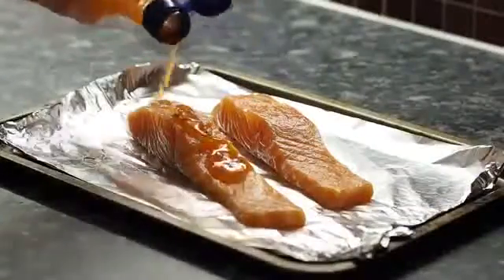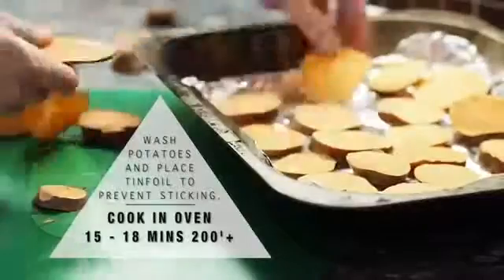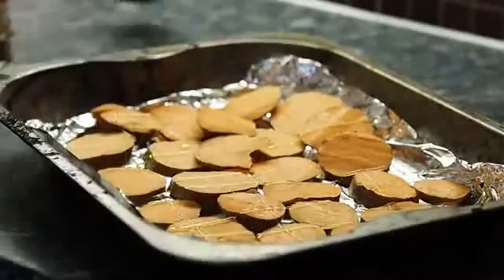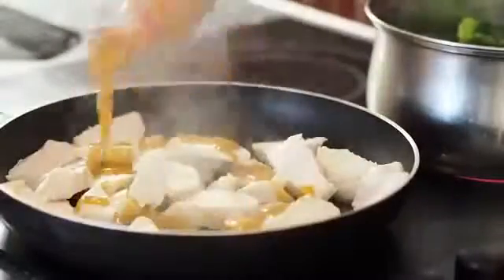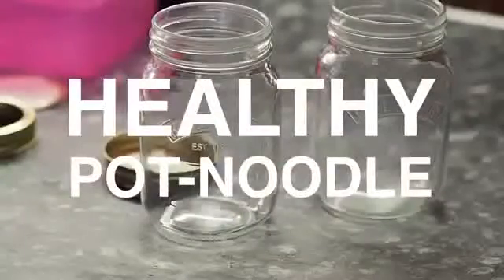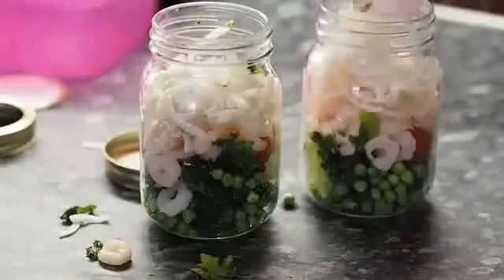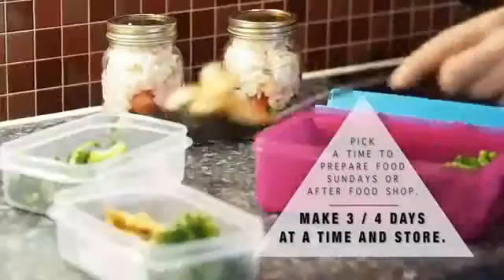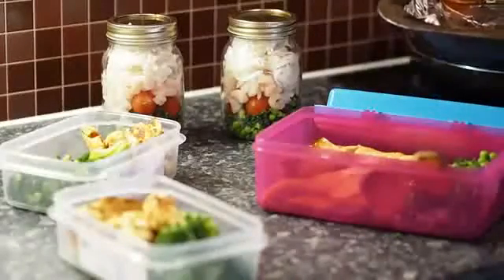Diet Mealsdiet health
Diet Meals